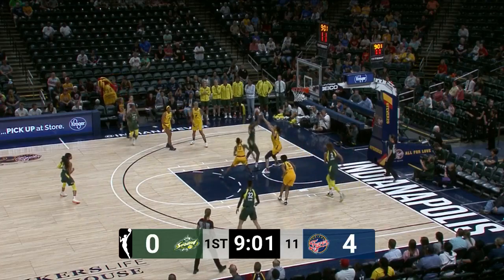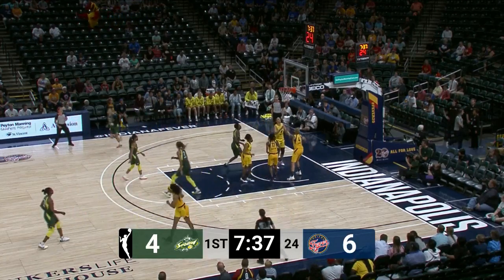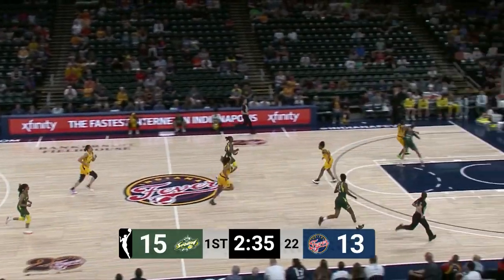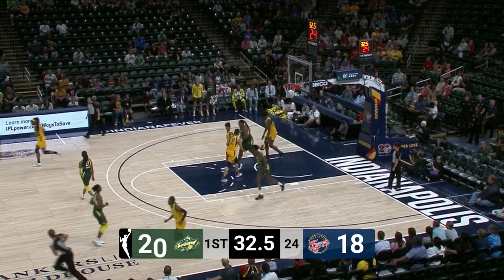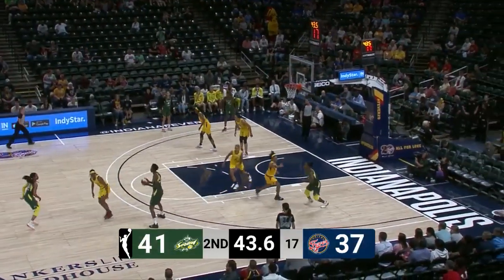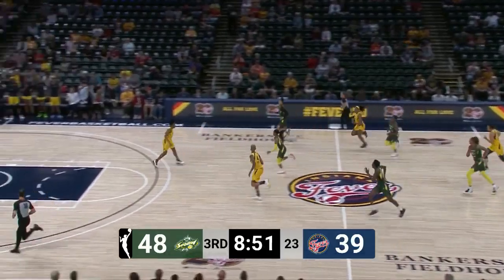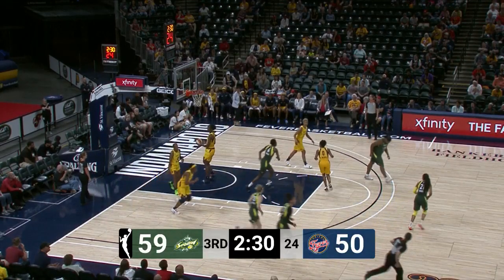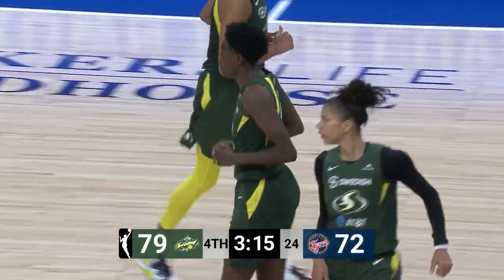Natasha Howard Puts Up Career-High 26 Points vs. Fever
Natasha Howard scored a career-high 26 points and the Seattle Storm held on to beat the Indiana Fever, 84-82.